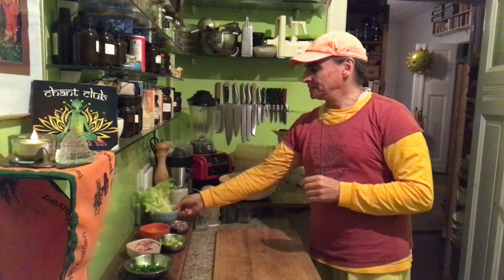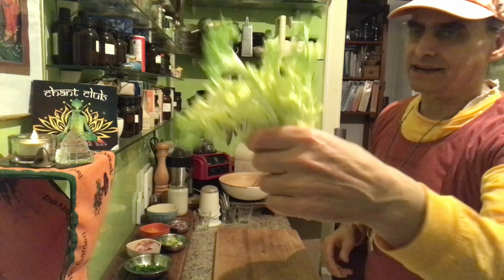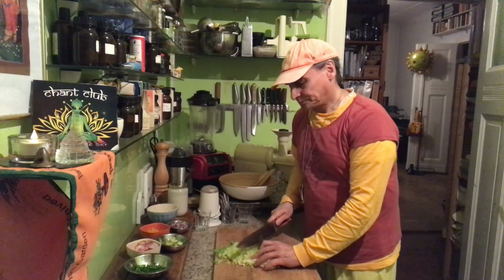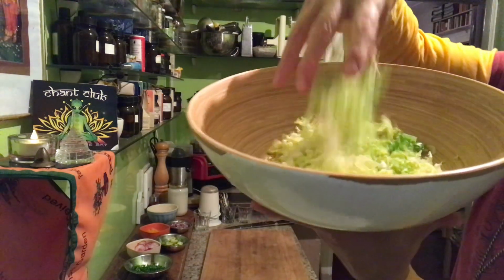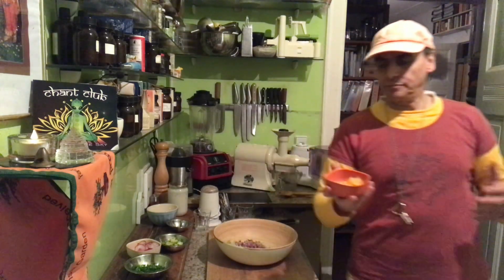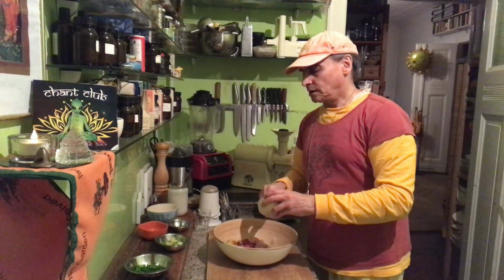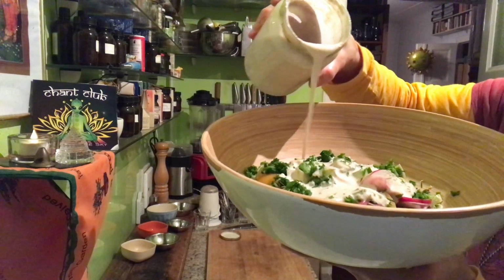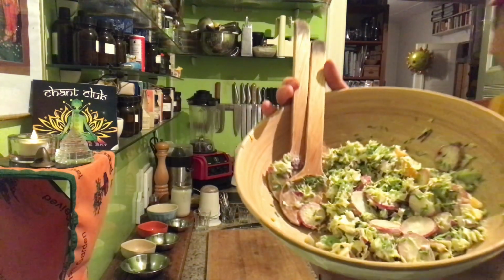Chives Radish Tomato Frisée Salad with Garlic Cashew Dressing ~ Take 3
MD Vegan cutting frisée lettuce, combining with tomatoes, avocados, radishes, onions, and chives, tossing with Garlic Cashew Dressing, talking about daily greens, dark leafy greens and firm leaves, about the texture of frisée and the bitter flavor, how to chop onions more coarsely to match and balance, about this dressing and how it tastes like spring curd with chives..